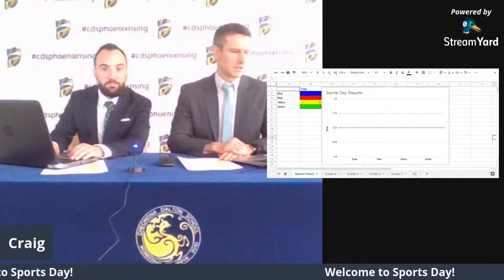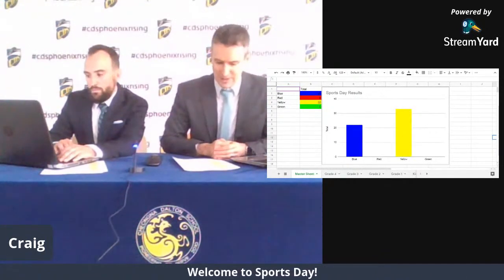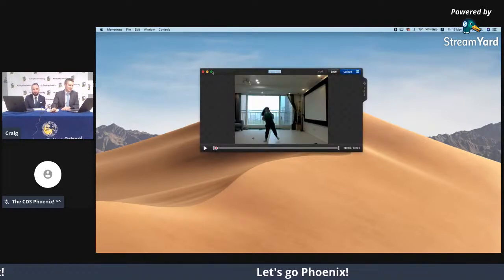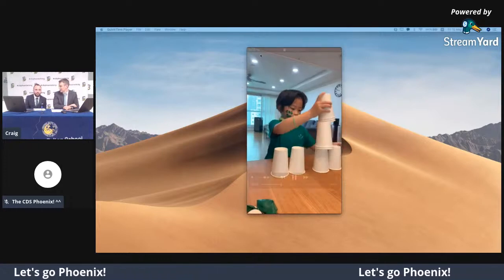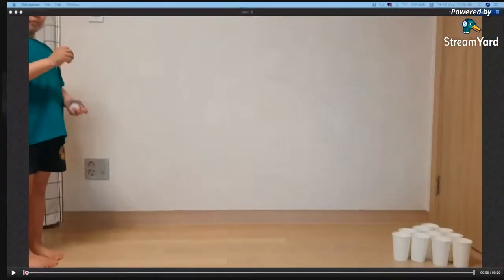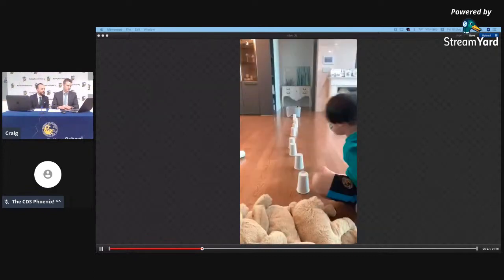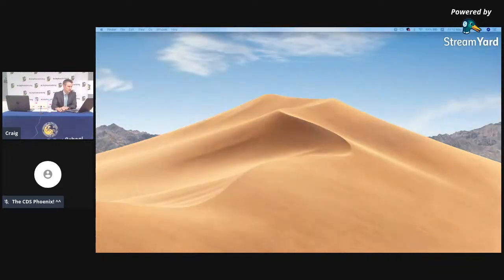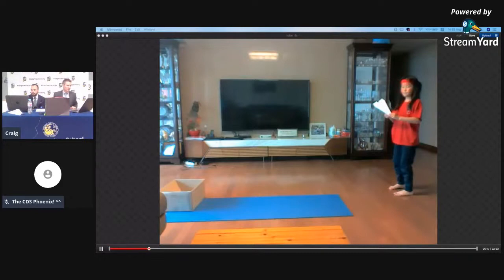CDS FP Sports Day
The Cheongna Dalton School First Program Online Sports Day. Let's go